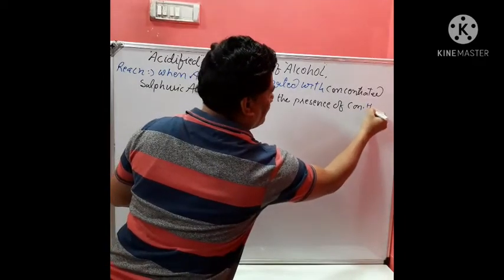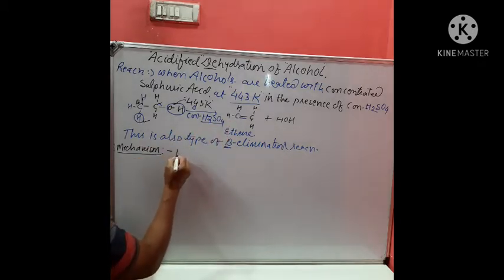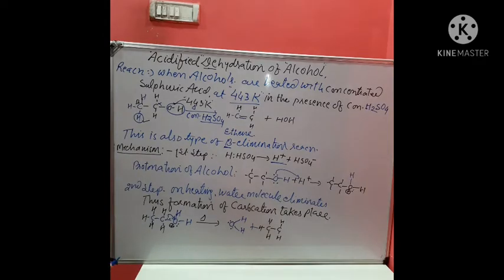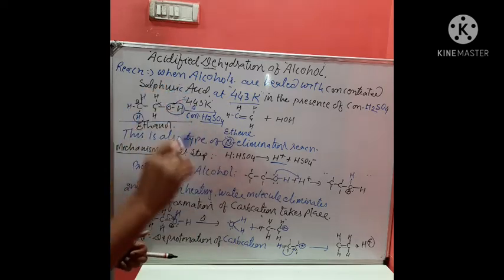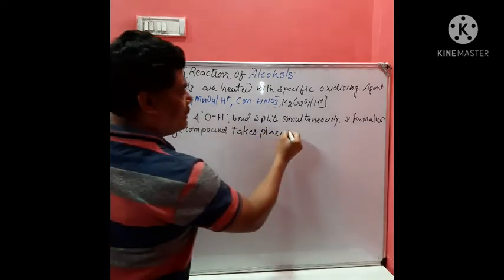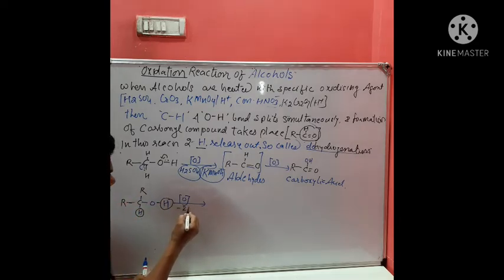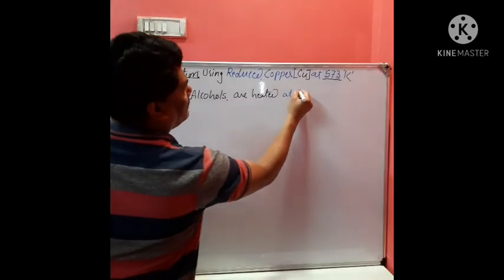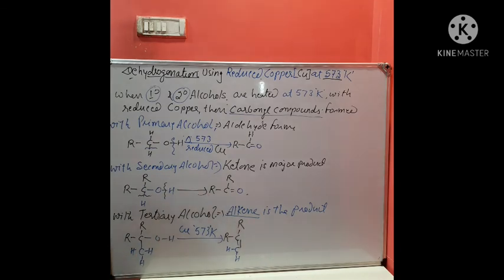12th DEHYDRATION, OXIDATION, AND DEHYDROGENATION REACTIONS OF ALCOHOLS